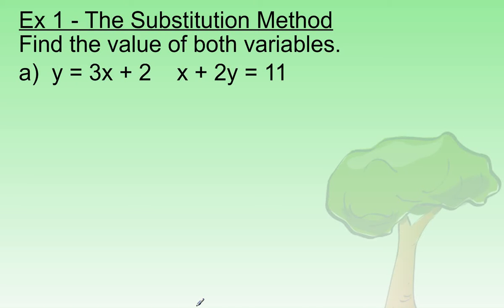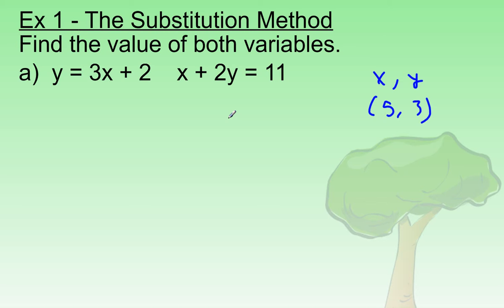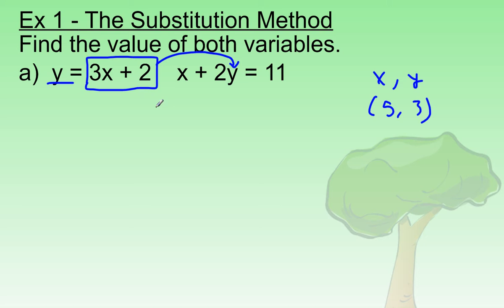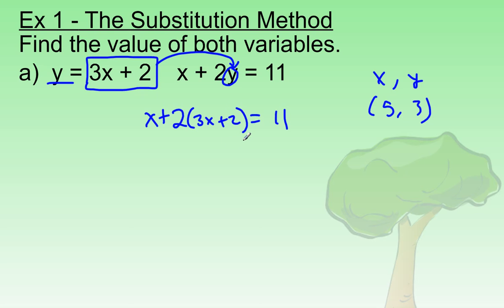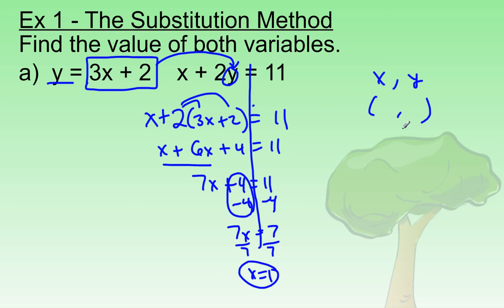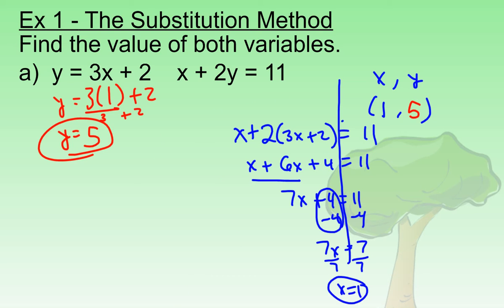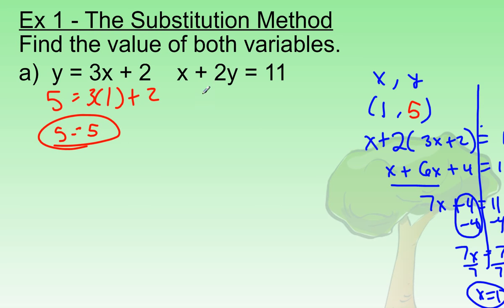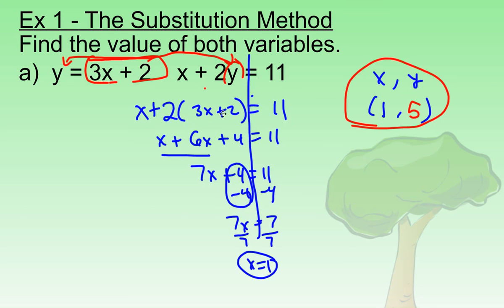4.13 Ex 1a